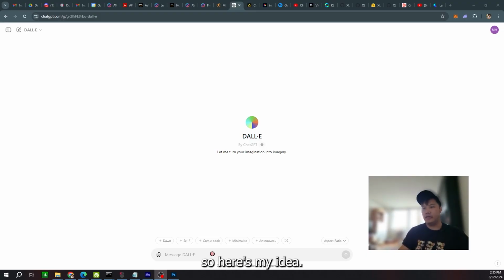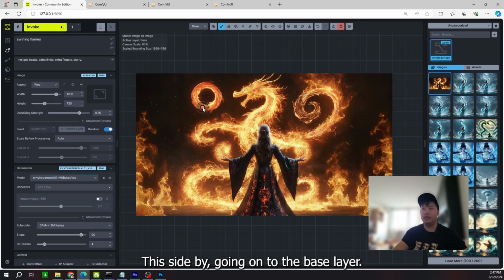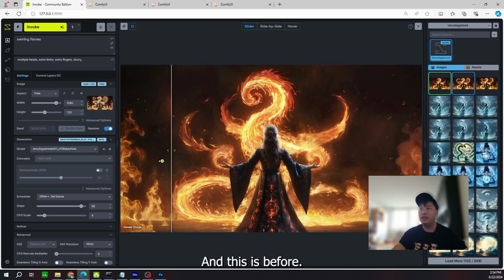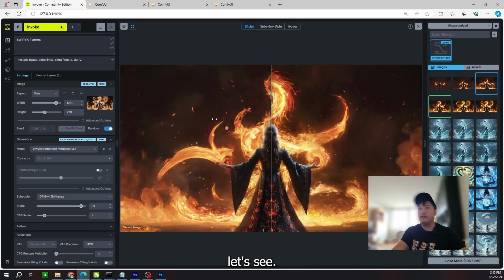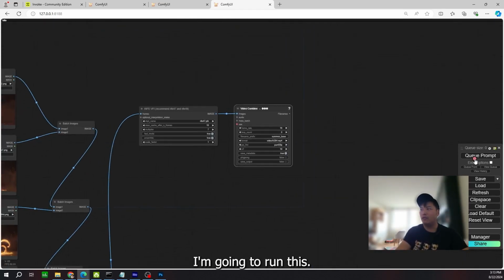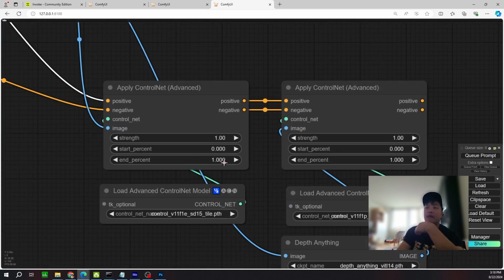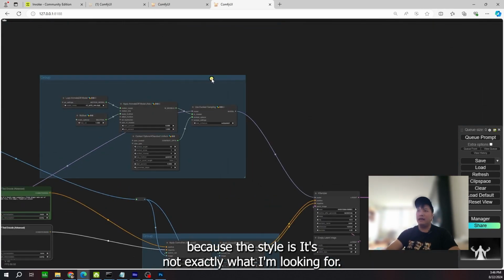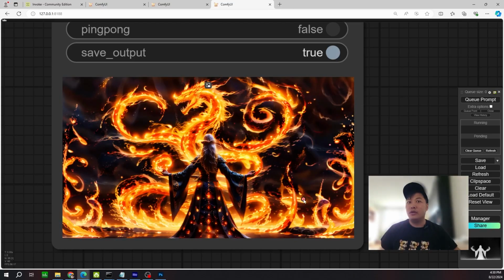How to Direct an Epic VFX Shot Using AI in ComfyUI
In this exciting tutorial, we dive into the world of AI filmmaking and explore how to direct an epic VFX shot using many keyframes in Stable Diffusion. Whether you're a seasoned filmmaker or just starting out in digital filmmaking, this video will guide you through essential cinematic techniques and post production processes that will elevate your projects. We'll compare it to other more user-friendly video gen options as well. Join me as I demonstrate how to harness AI tools to create stunning visual effects and enhance your shot direction. Don't miss out on this opportunity to learn the secrets behind crafting breathtaking VFX that can captivate audiences. Tune in and transform your filmmaking skills today!

Chapters:
00:00 - The Challenge
00:56 - Base Image
01:23 - Create Keyframes
10:42 - Animation Base Layer
13:46 - Main Animation Setup
18:24 - Main Animation First Pass
21:03 - Compare with Luma